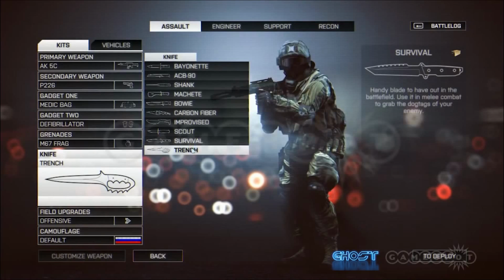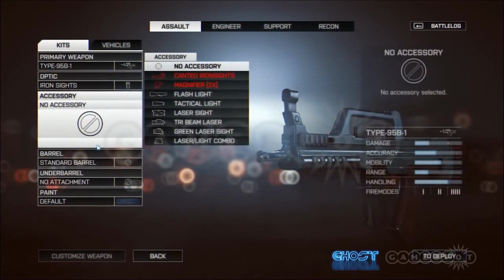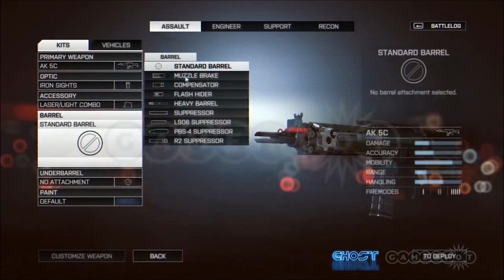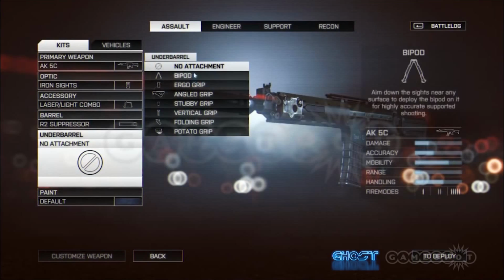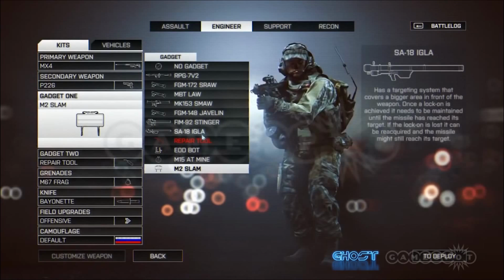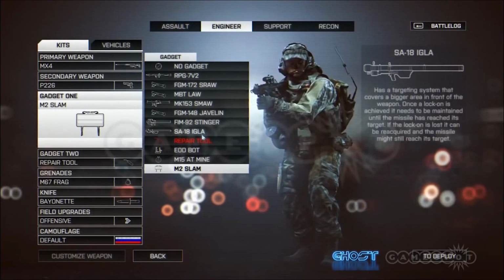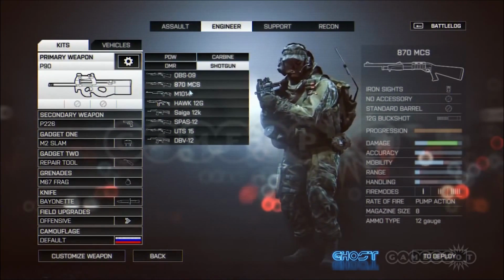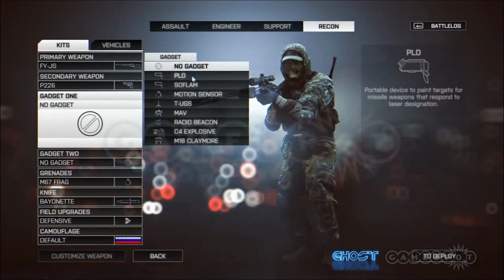Battlefield 4 | New Attachments & Gadgets by GhostMB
GhostMB again with a video detailing the attachments and gadgets in the Gamescom alpha build.

♦ Got a video that you think is worthy of being uploaded to this channel? Send me a PM and YOUR video could be here!

Battlefield 4 Information
Battlefield 4 Information
Battlefield 4 Information
BF 4 Information
BF 4 Information
BF 4 Information
Battlefield 4 Attachments
Battlefield 4 Attachments
Battlefield 4 Attachments